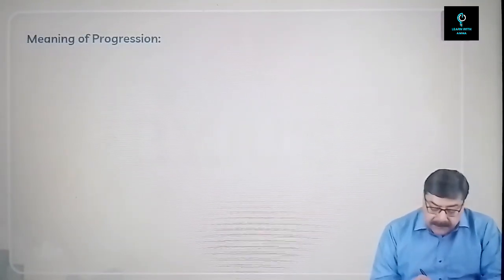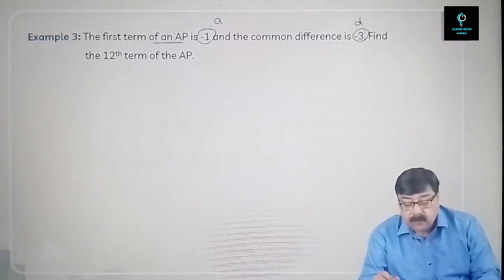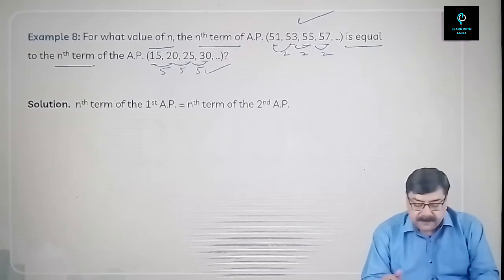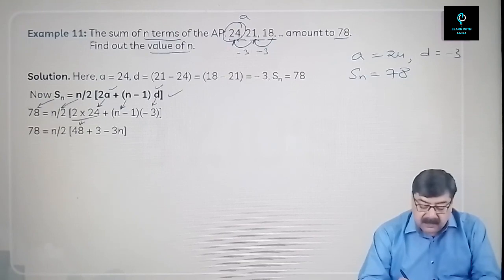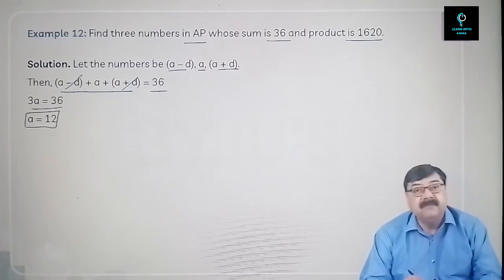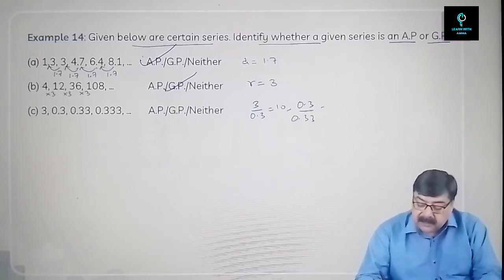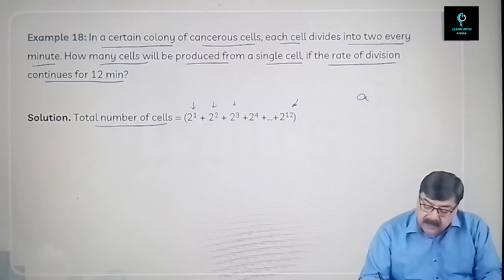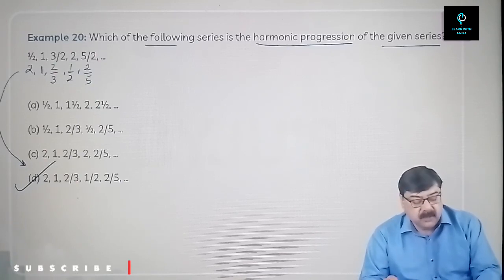L4: Progression | A.P. |G.P.| H.P. | Important Questions | Math | Quantitative Aptitude | UPSC CSAT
Hello 👋 , World! in this video we are discussing about the progression and series and types of progression including these topics,

➡️ meaning of progression-
      Progression is a sequence in which terms increase  and decrease through a constant difference or multiplier.

➡️ types of progression

progression aptitude tricks
progression math class
progression and series
arithmetic progression
geometric progression csat
types of progression
progression upsc csat
geometric progression upsc
progression upsc
progression in math
progression formulas
progression examples
harmonic progression
csat upsc upsc csat quick revision